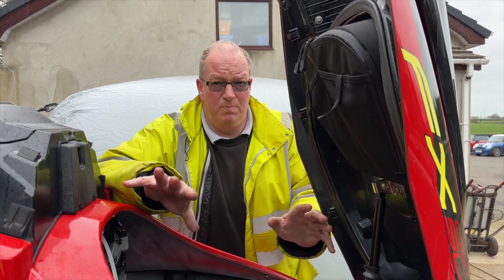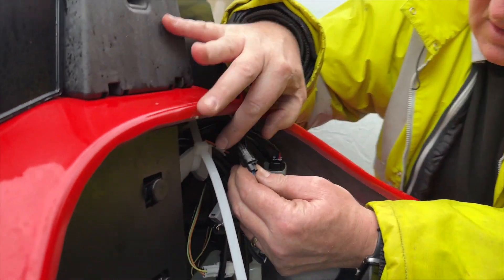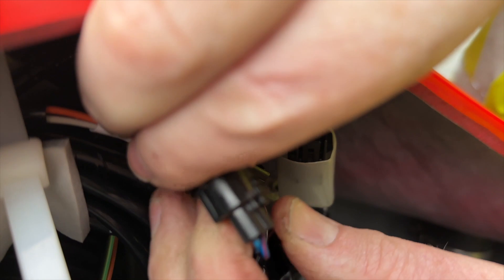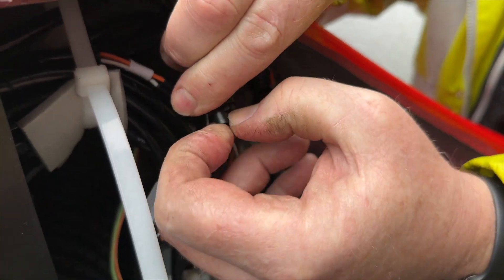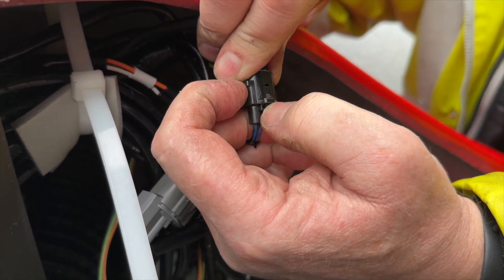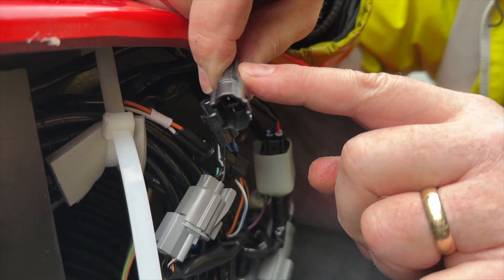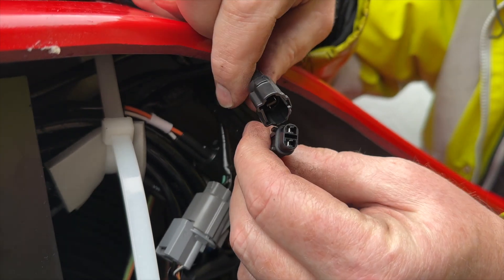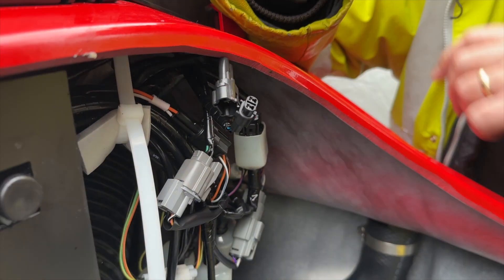JETSKI TV - Episode 5 - Disable 2022 Yamaha Waverunner Low Fuel Alarm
Quick video to show a simple temporary solution to the annoying low fuel alarm on the 2022 Yamaha Waverunners